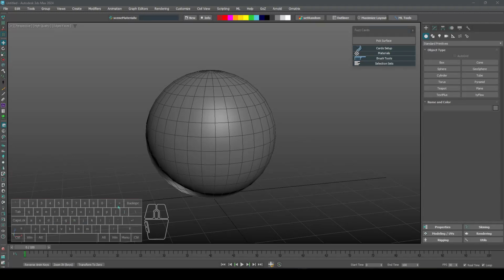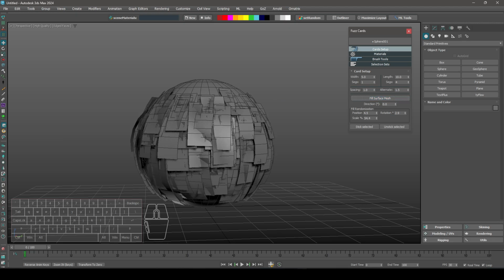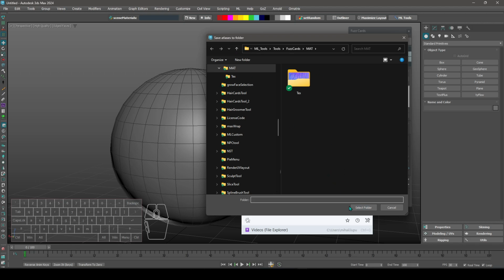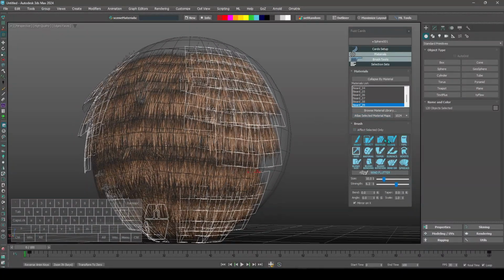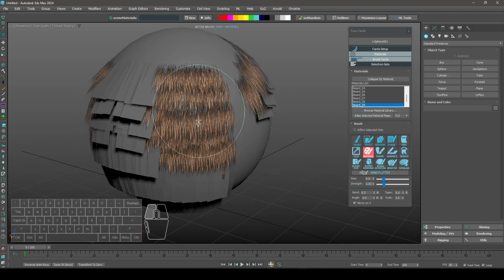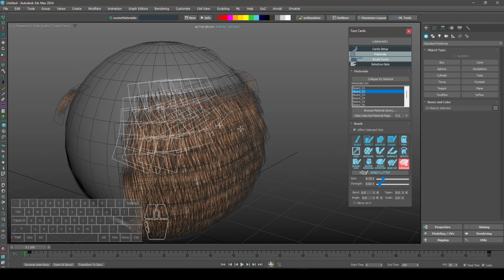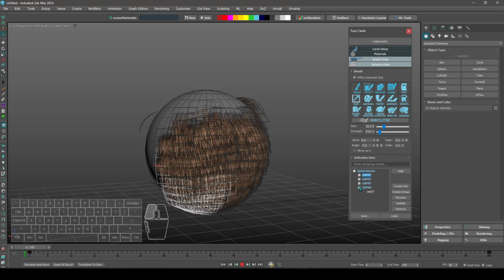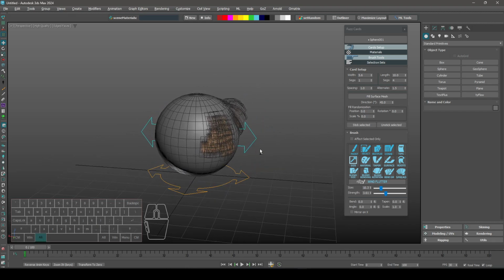Fuzz Card Tool for 3ds MAX - How To Use